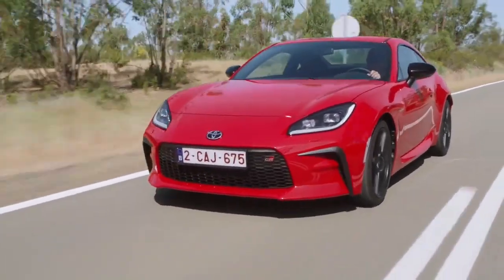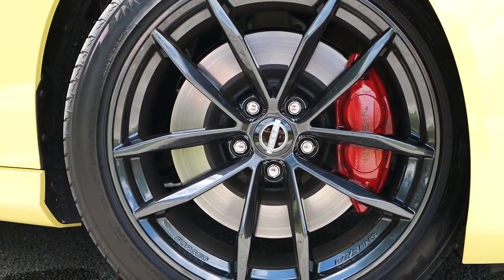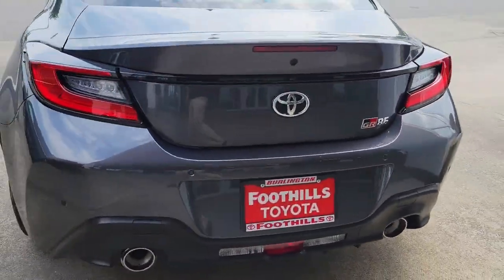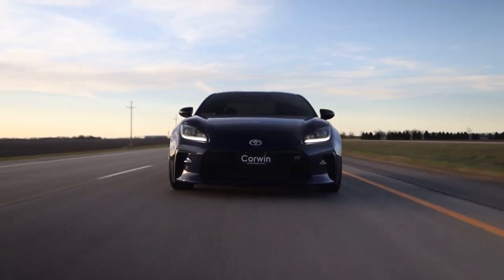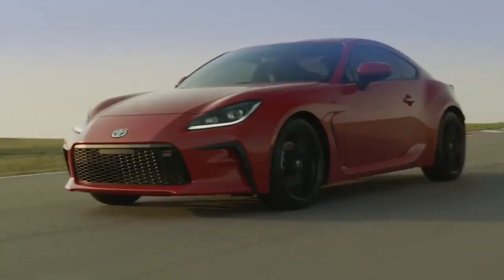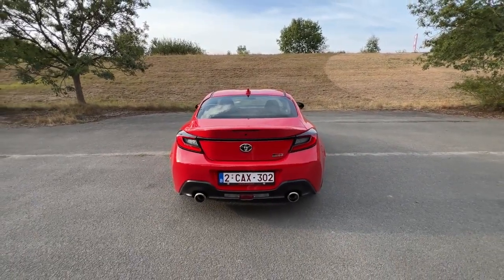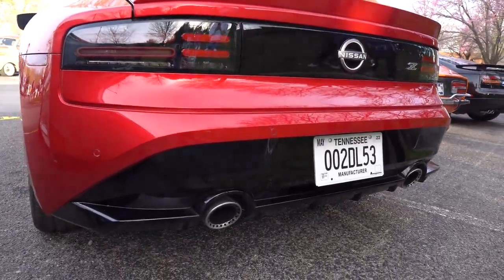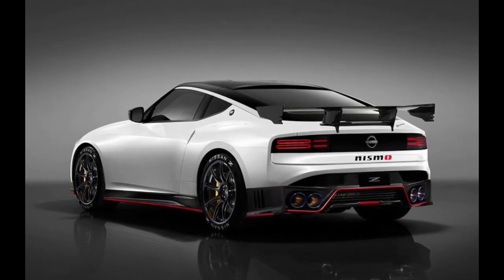Toyota GR86 Vs Nissan 400z - Which is Best For You?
This video will talk about the Toyota GR86 vs the Nissan 400z. What do you like about the cars and which one would you buy?

Timestamps:
0:00-0:30 – GR86 vs 400z
0:30-2:10 – Design
2:10-3:40 – Performance
3:40-4:50 – Interior
4:50-5:50 – Price
5:50-6:50 – Availability
6:50-7:25 – Outro GR86 Vs 400z

Let me know what video you’d like to see next?